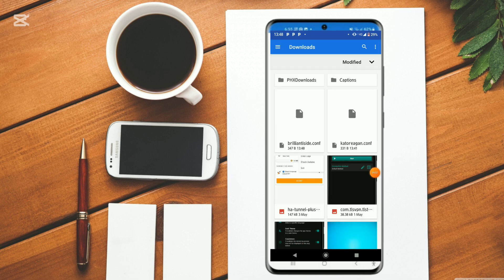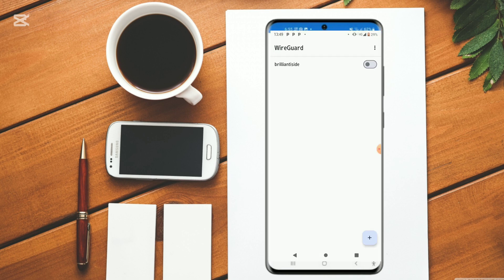How To Setup Wireguard Vpn for fast & Secure Internet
Video Description
"Learn how to set up WireGuard VPN for fast and secure internet. This video tutorial will guide you through the process of installing and configuring WireGuard on your device. Get tips on generating keys, configuring server and client settings, and troubleshooting common issues."

1. WireGuard VPN setup
2. Fast and secure internet
3. VPN configuration
4. Best VPN for security
5. Best VPN for privacy
6. WireGuard tutorial
7. VPN for online freedom
8. VPN for censorship bypass
9. WireGuard features
10. VPN for Android
11. VPN for iOS
12. Best VPN for PC
13. Best VPN for Mac
14. Free VPN for students
16. WireGuard vs OpenVPN
17. WireGuard vs IPSec
18. Best VPN for gaming
19. Best VPN for streaming
20. VPN for multiple devices

More Related Searches
21. WireGuard configuration
22. WireGuard installation
23. WireGuard on Linux
24. WireGuard on Windows
25. WireGuard on macOS
26. WireGuard on Android
27. WireGuard on iOS
28. VPN for security and privacy
29. VPN for online anonymity
30. Best VPN for torrenting

Clickable Tags
1.
2.
3.
4.
5.
6.
7.
8.
9.
10.
11.
12.
13.
14.
15.

More Clickable Tags
16.
17.
18.
19.
20.
21.
22.
23.
24.
25.
26.
27.
28.
29.
30.

Here are some additional related searches:

31. Best VPN for Saudi Arabia
32. Best VPN for UAE
33. Best VPN for Qatar
34. Best VPN for Kuwait
35. Best VPN for Bahrain
36. Free VPN for Saudi Arabia
37. Free VPN for UAE
38. Free VPN for Qatar
39. Free VPN for Kuwait
40. Free VPN for Bahrain

And more clickable tags:

41.
42.
43.
44.
45.
46.
47.
48.
49.
50.